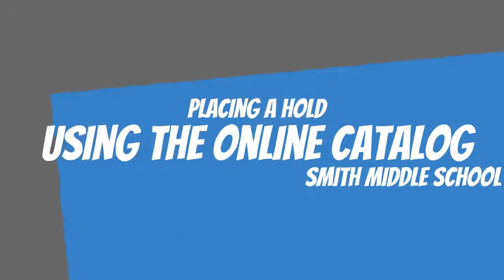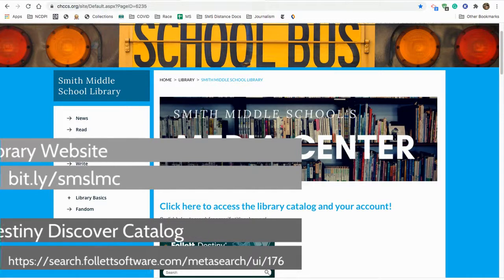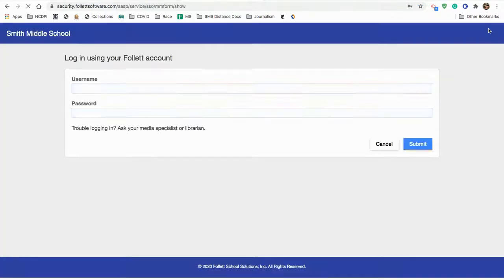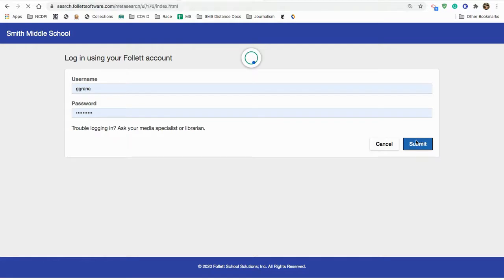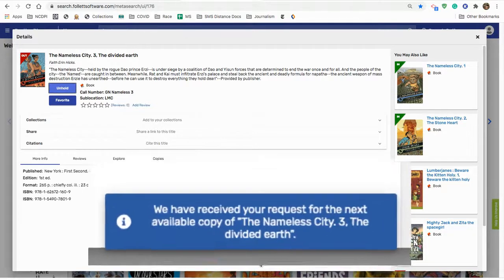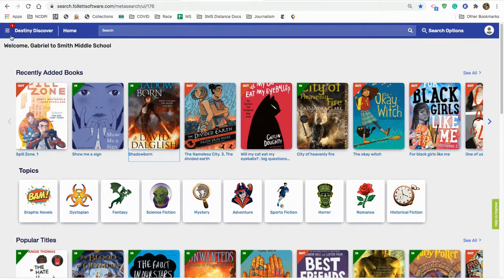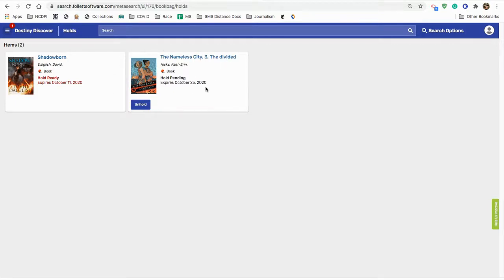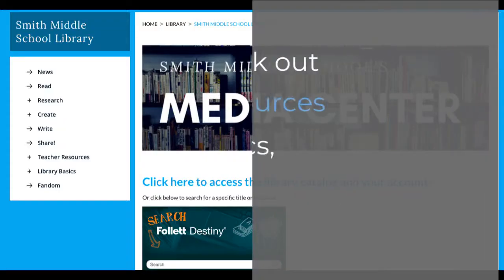Placing a Hold